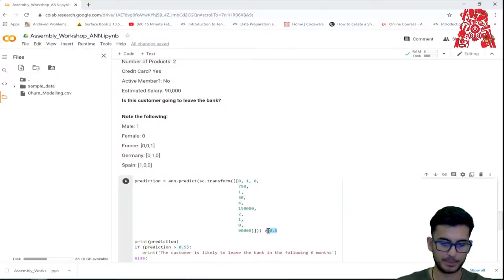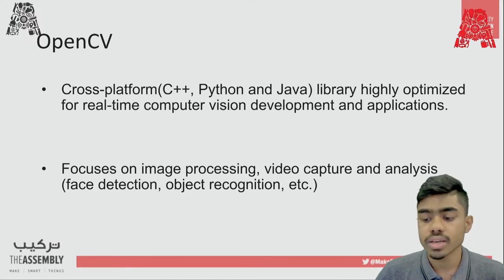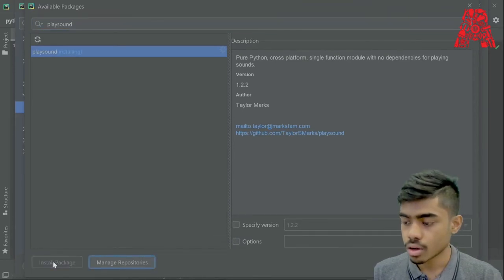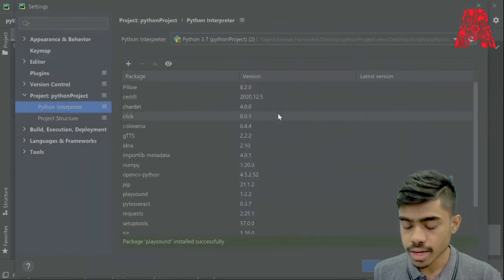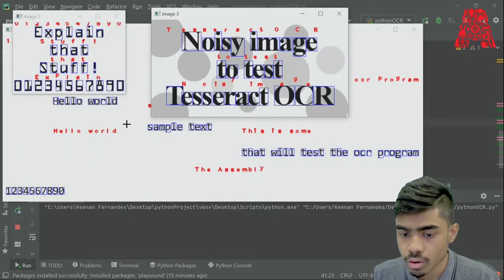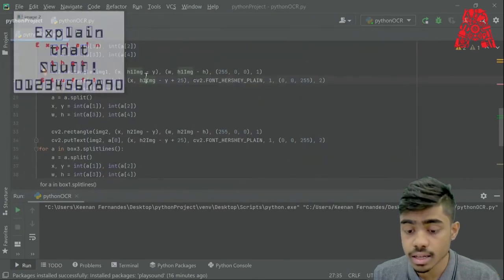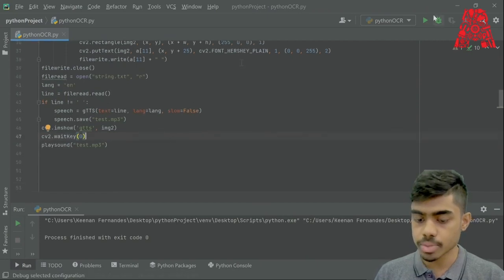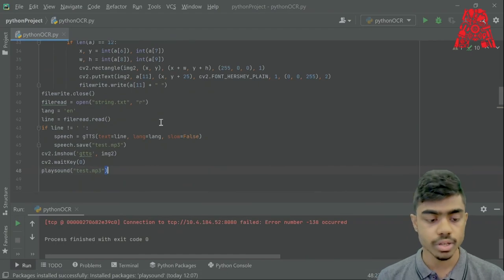Real-time OCR Text-To-Speech with Tesseract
Tesseract is a cross-OS optical character recognition (OCR) engine developed by HP in the 1980s, and since 2006, maintained by Google as an open-source project with high marks for accuracy in reading raw image data into digital characters. The project has been continuously developed and now offers OCR supported by LSTM neural networks for highly improved results.

In this session, we’ll use the Python wrapper for Tesseract to first test drive OCR on images through code before connecting our solution to a live IP video feed from your smartphone processed through OpenCV, and then translating the resultant text stream into audible form with gTTS (Google Text-To-Speech), enabling our mashup program to automatically read out loud from any script it ‘sees’.